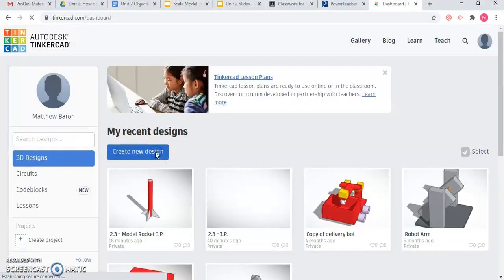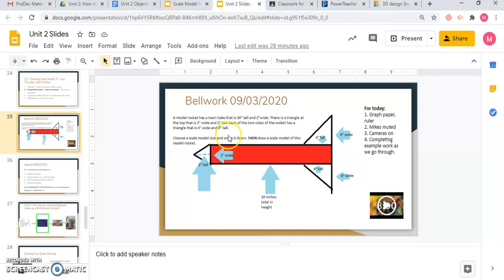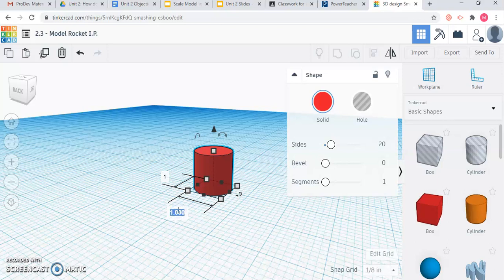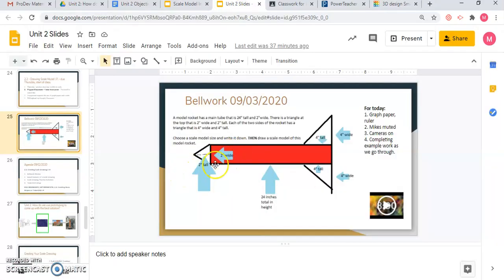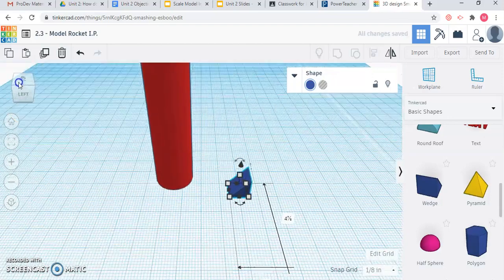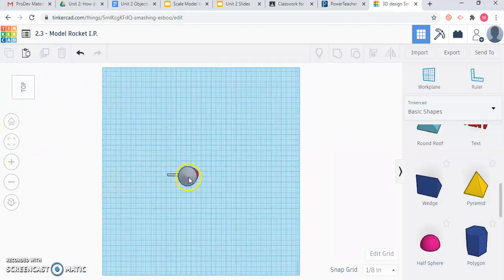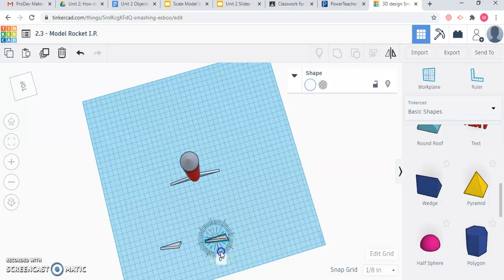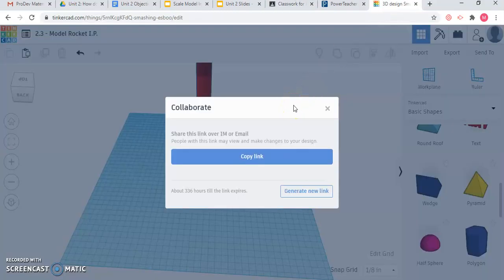2.2 - Creating Basic Shapes in TinkerCAD I.P.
Watch the video and create the listed drawing. Upload your drawing to Google Classroom!